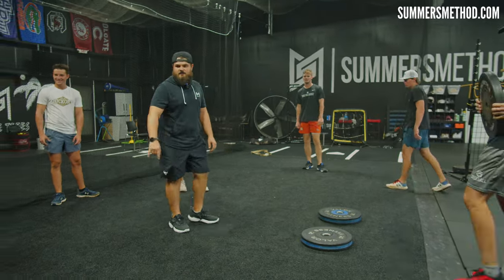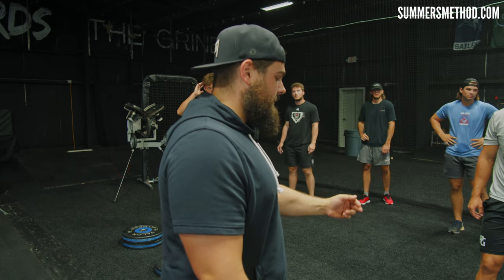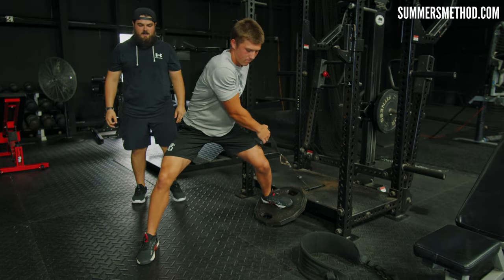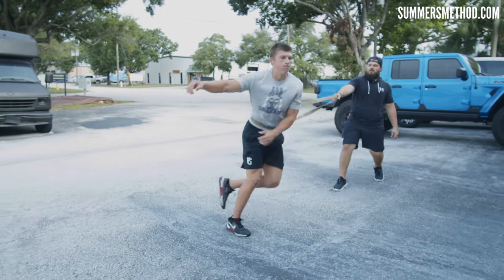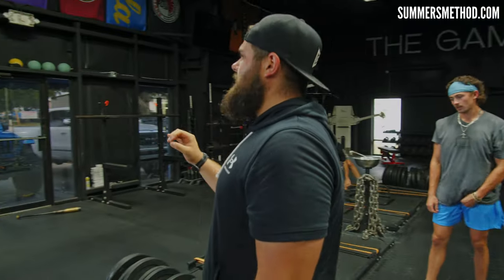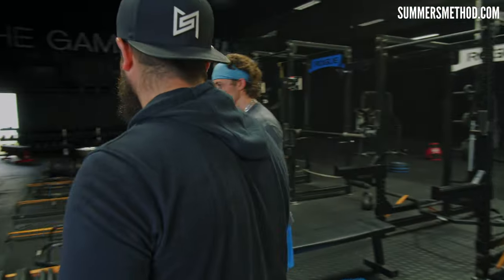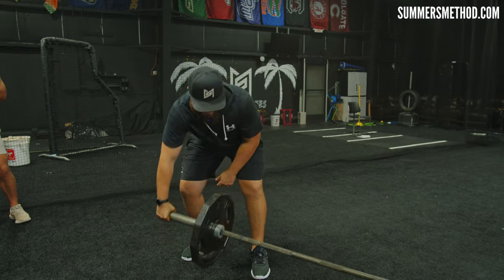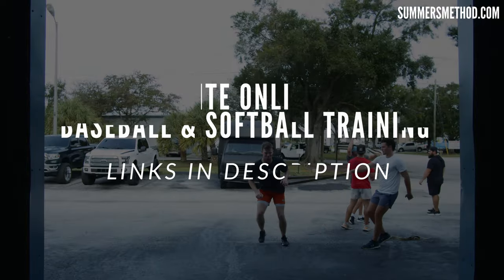Complete Strength and Power Training Session with D1 Baseball's Top Draft Prospects